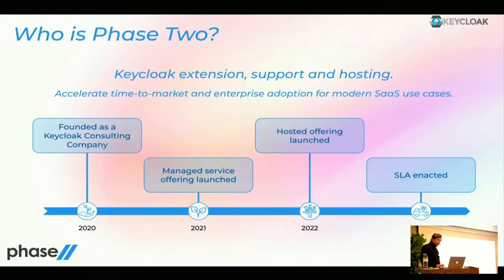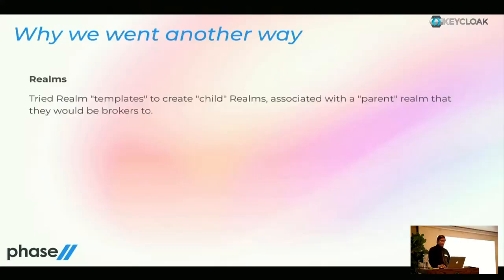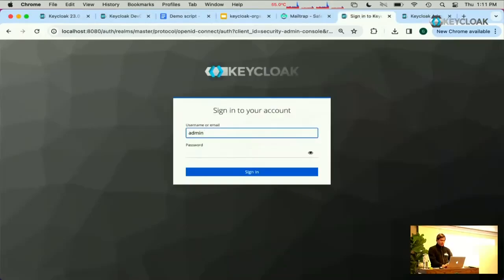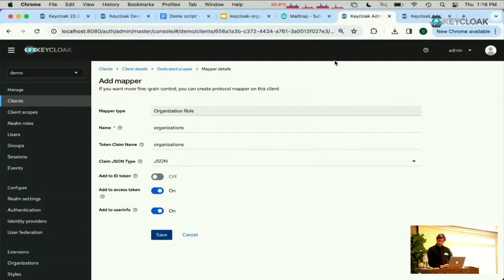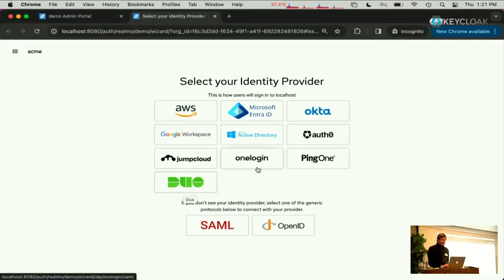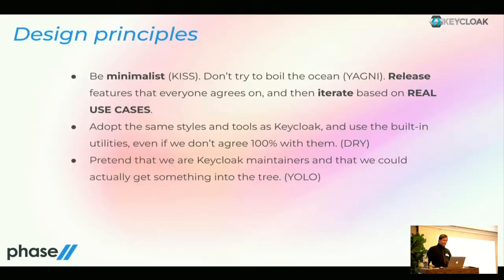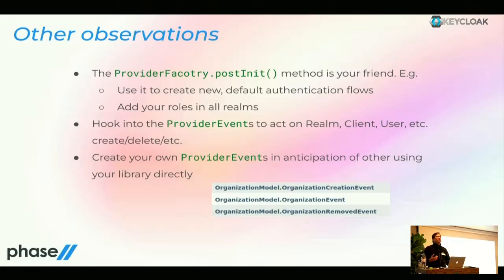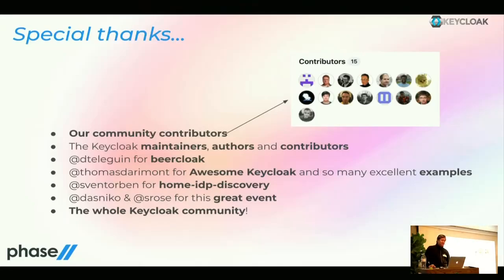Keycloak DevDay 2024: Multi-Tenancy in Keycloak (GR Patil, phase two)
GR Patil (phase two) @ 1st Keycloak DevDay 2024 in Frankfurt

Keycloak is a mature Identity and Access Management (IAM) system that is highly extensible. The authors had the foresight to build Keycloak as a set of core Service Provider Interfaces (SPIs) that could allow most portions of the server to be extended or replaced. This enables Keycloak to focus on the core authentication and authorization protocol layers, while allowing developers to easily add and change functionality according to their requirements.
This talk presents keycloak-orgs, which extends the core Keycloak server with entities that model Organizations (tenants), and their related Members, Roles and Identity Providers. It is also an exemplary set of Keycloak extensions, which we will use in this talk to facilitate developers understanding of how to use the plugin architecture of Keycloak to solve problems not addressed by its core functionality.
We will demonstrate the creation and use of custom Authenticators, protocol mappers, REST resources, JPA entities, model providers, and others to show how it is possible to create integrated functionality with many aspects of the Keycloak core. In this, we present one solution to the common use case of multi-tenancy.

Tell me about your experiences and in the comments. I'm looking forward to it! Thank YOU!

I'm Niko - and I'm a Keycloak Expert and an independent freelance software consultant, developer and trainer.

All things Java, JavaScript, All-End (Frontend, Backend, Fullstack Deployments), Authentication, Security 🔐, IAM, Keycloak, Containers, DevOps, Cloud ☁️, Serverless, On-Premise